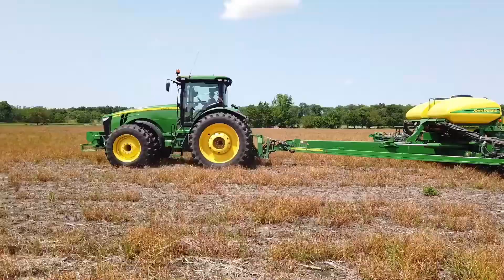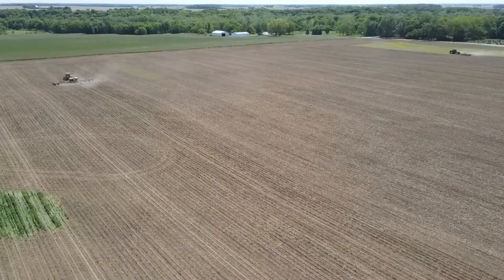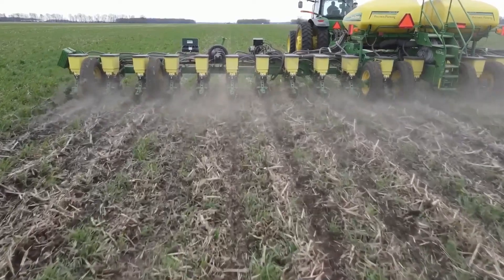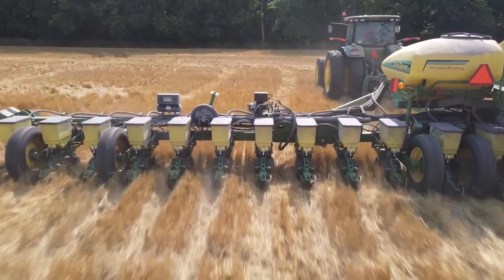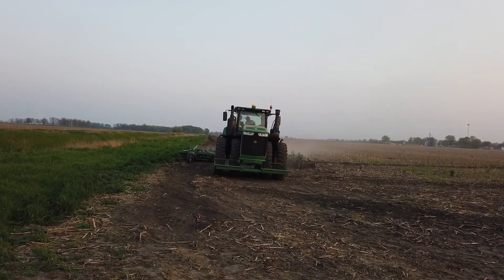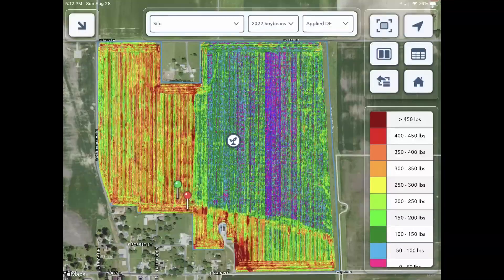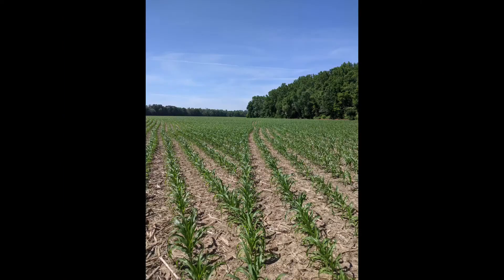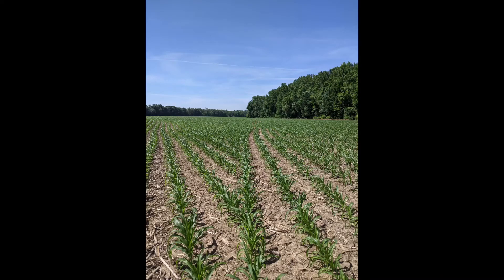Setting Up Planter To Run In All Conditions With Precision Planting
2022 was like any other year on our farm. Our planter saw all types of conditions from planting to green to tilled ground to planting in rock hard, bone dry wheat stubble getting double crop beans in the soil. See how @PrecisionPlanting helps us get all that done with minimal downtime for planter adjustments.